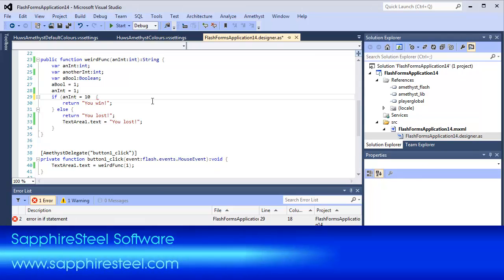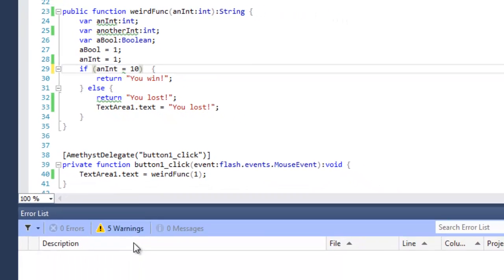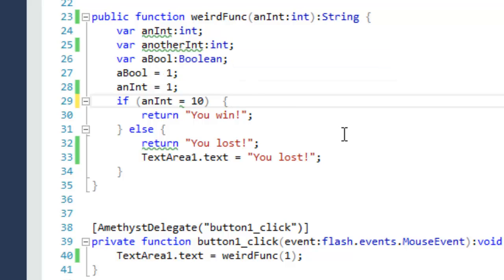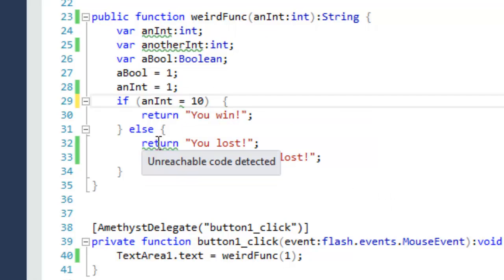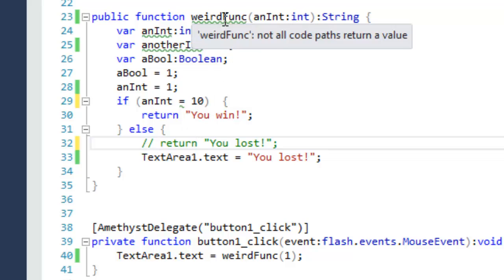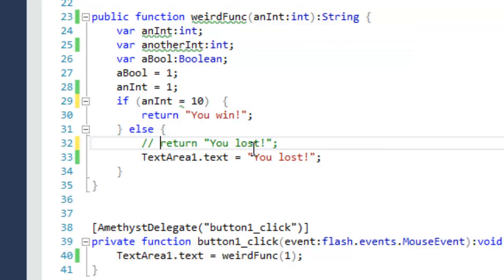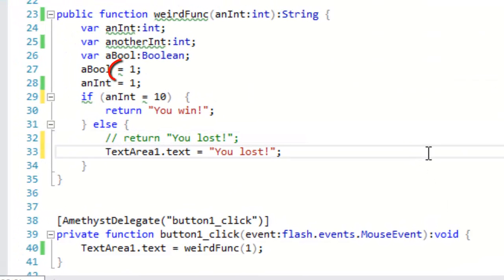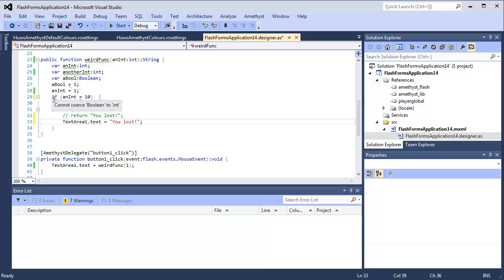Amethyst 2 -- Semantic errors -- 'green squigglies'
SapphireSteel Software's Amethyst 2 Ultimate for ActionScript development in Visual Studio now highlights potential problems such as unused variables, unreachable code and Booleans coerced to ints. This video gives a quick overview.